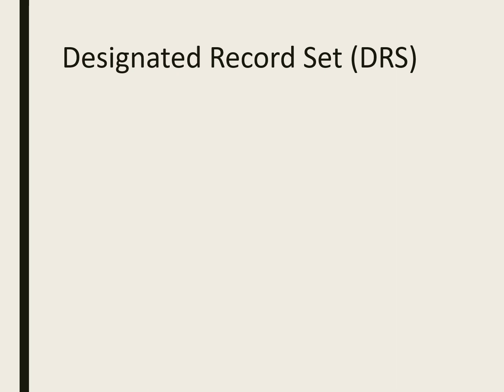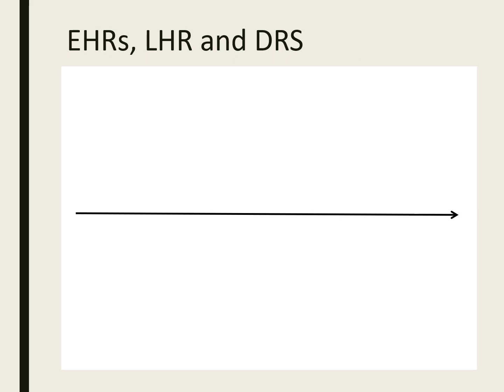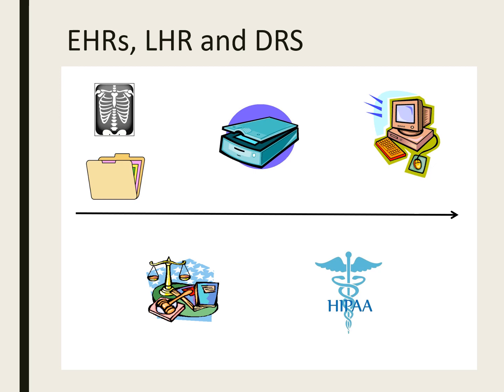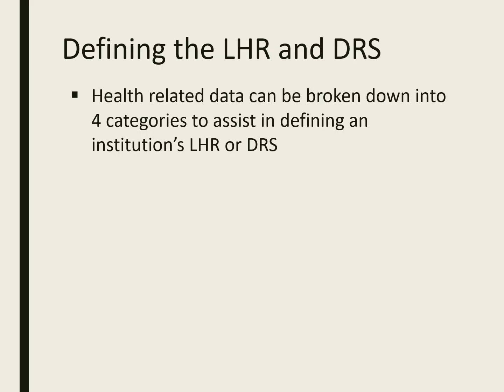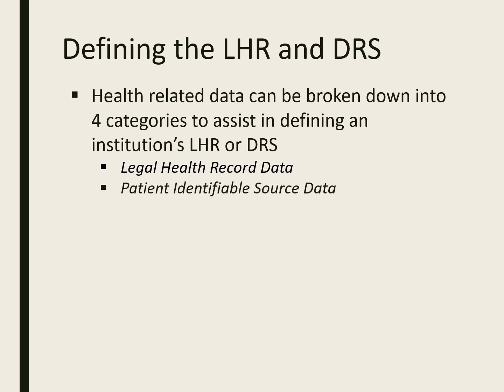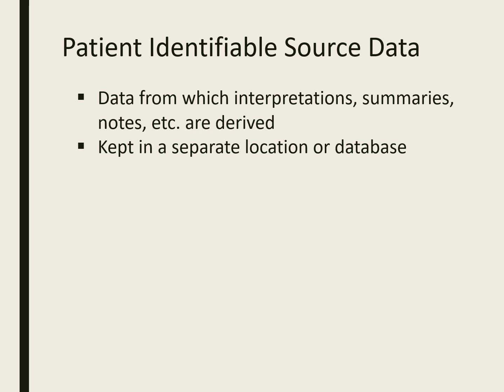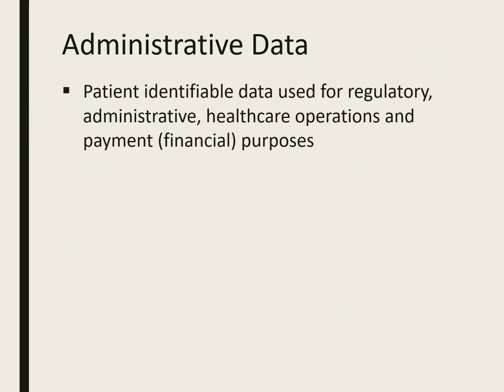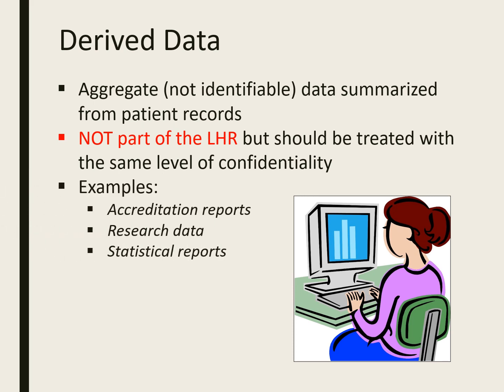Legal Health Record LHR vs DRS